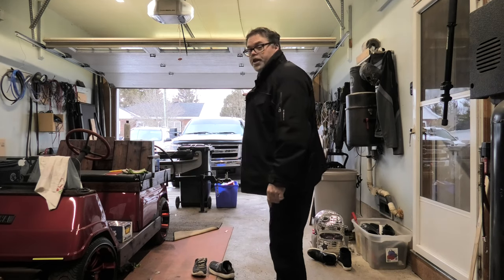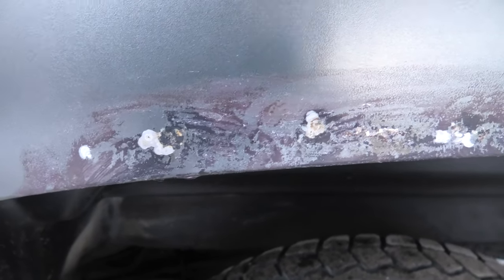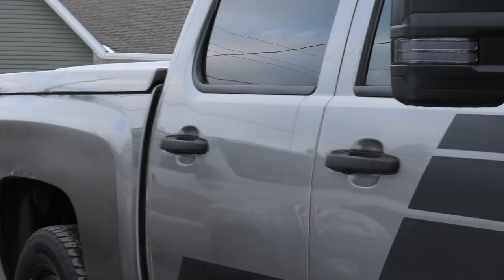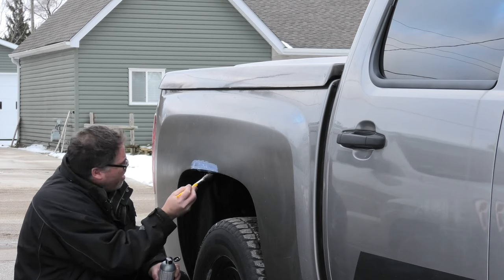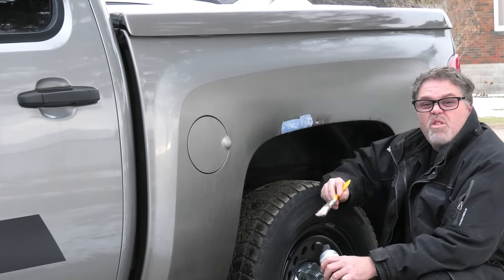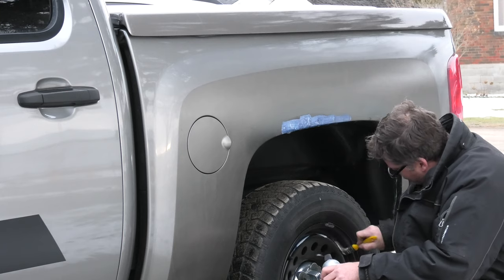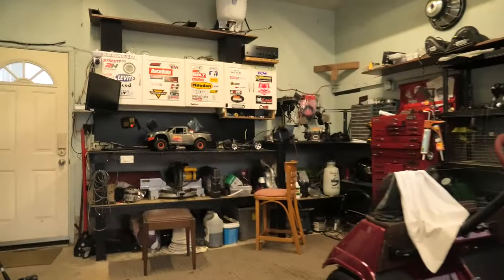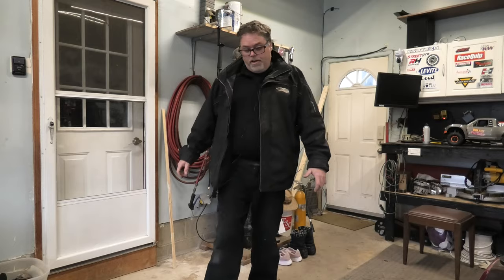Slap On The PlastiKote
Just thought you might want to watch me slap on another coat . it seems to be doing something lol

BillSiff (GoGlass)
1289 Confederation St,
Unit 3
Sarnia Ont.
Canada
N7S 4M7

2540 Lapeer Rd,
Port Huron,